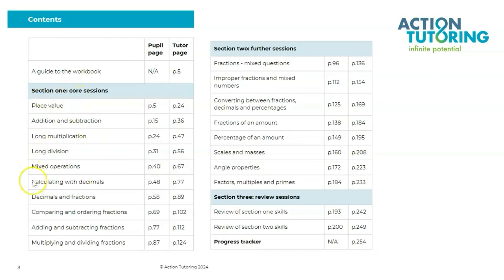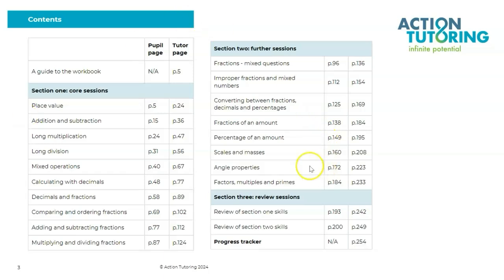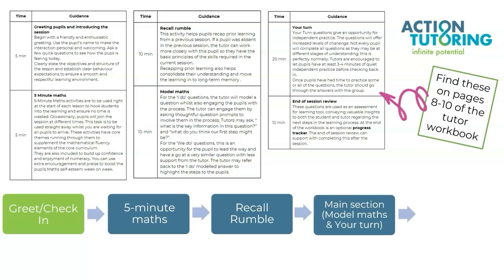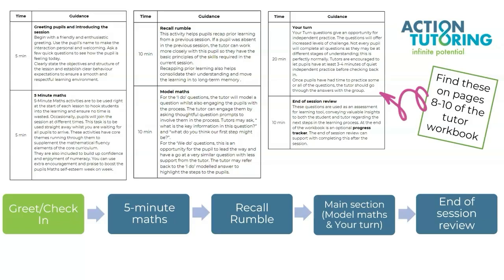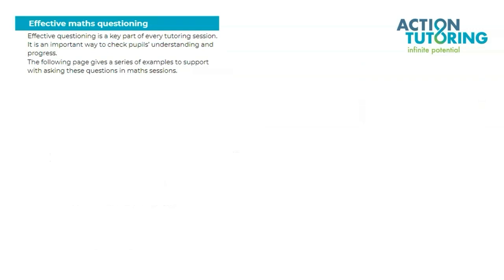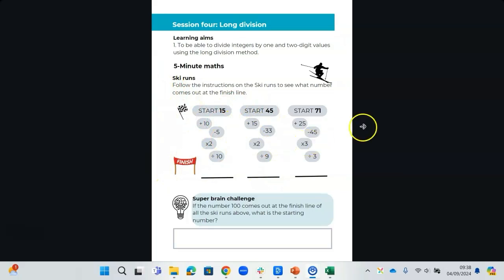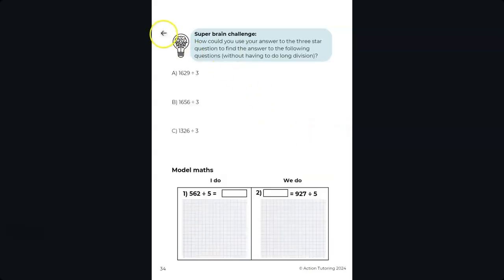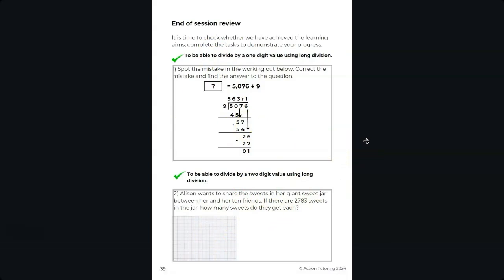Year 6-7 maths workbook guide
A quick guide to the workbooks which all Action Tutoring Year 6 maths and Year 7 maths tutors will use.

00:00 Key information
03:59 Suggested written maths methods
04:16 Effective maths questioning
05:28 Example of a session
07:52 Further support and information

Updated September 2024